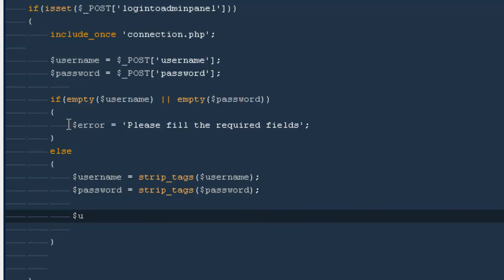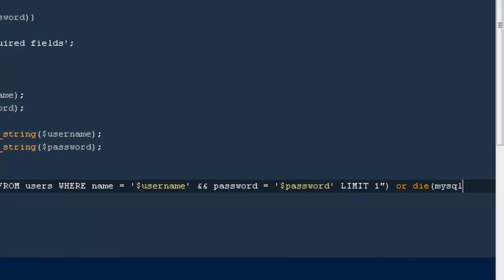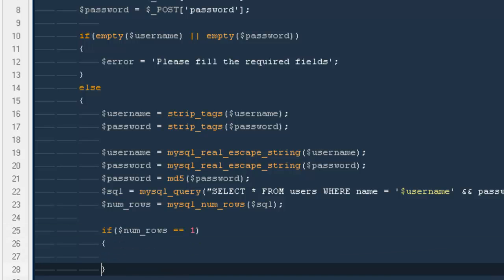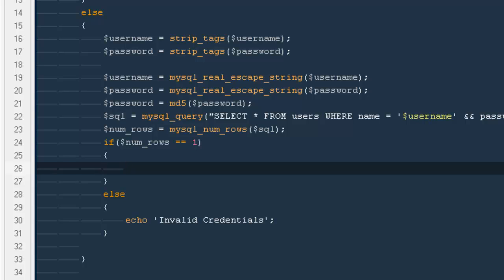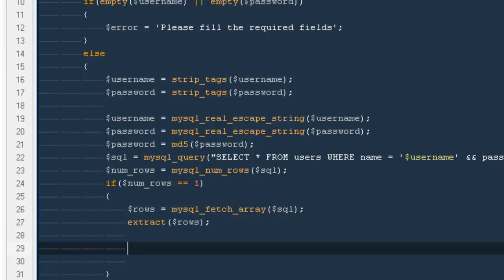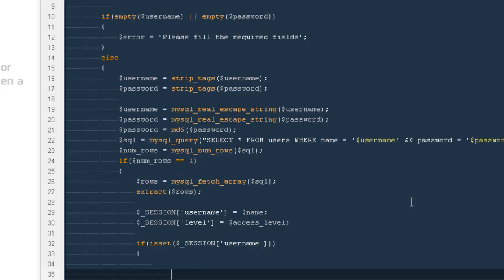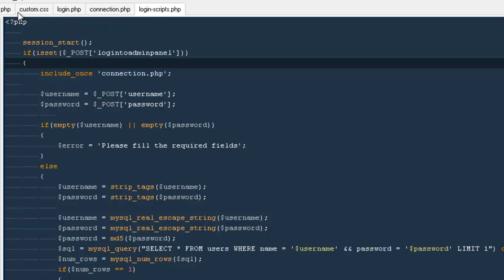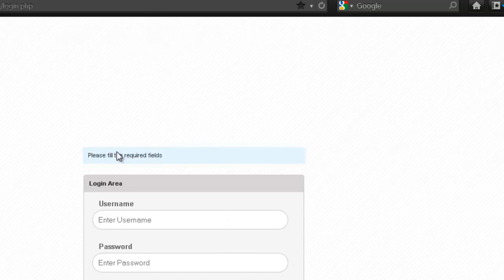Cms System Part 4.2 :- Ending Login Page Functionality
In this video we will end the functionality and authentication for our login area based on user access level and user credentails